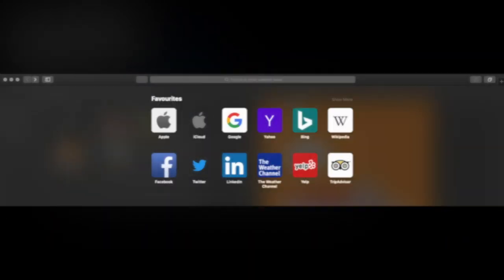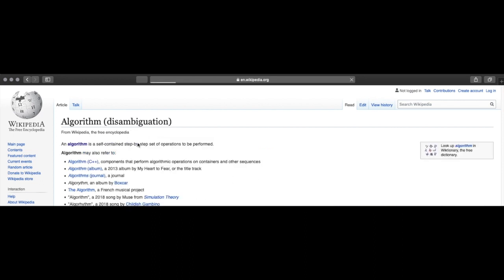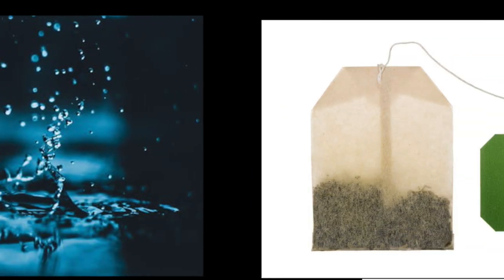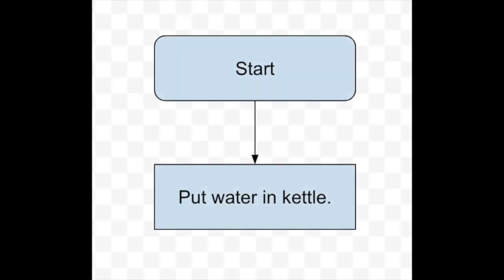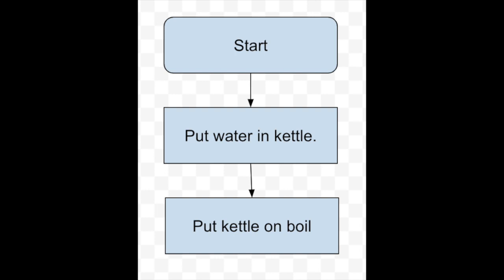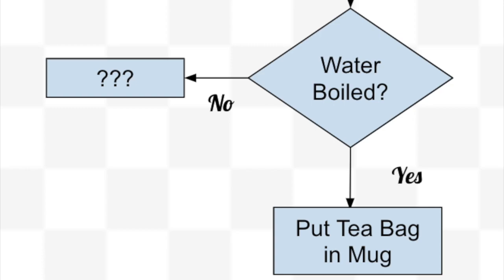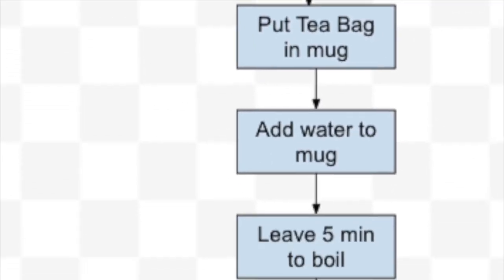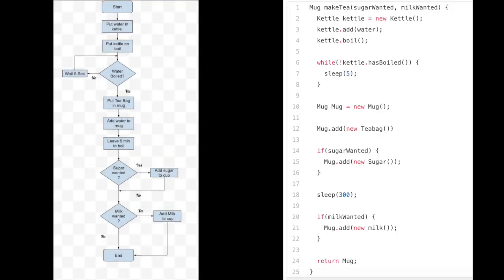Sorting Algorithm Basics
Part 1 in our series of lightning talks that discusses computer science fundimentals in bite sized portions.